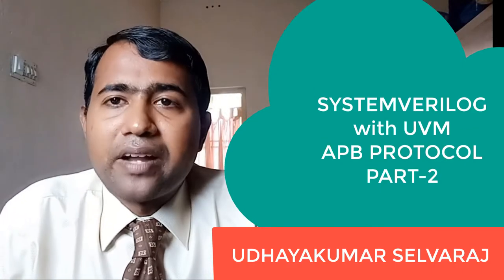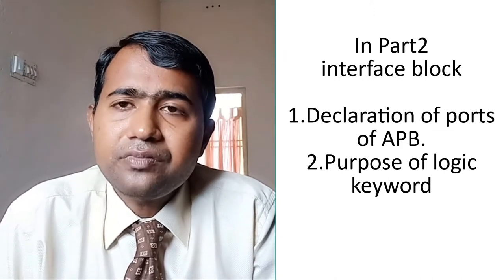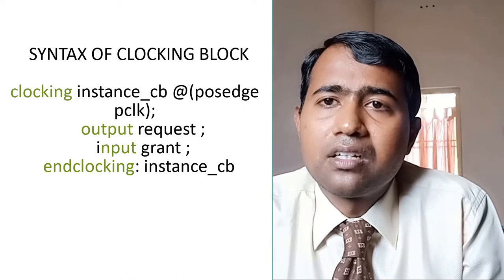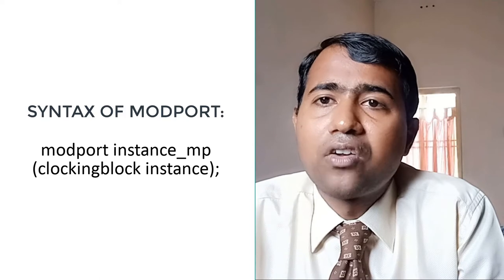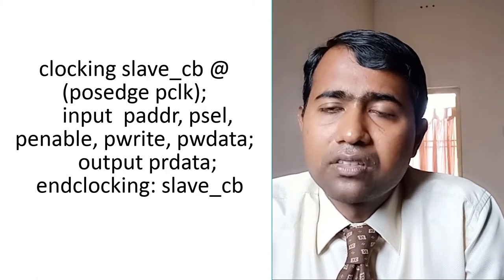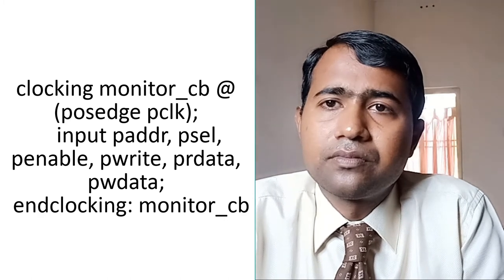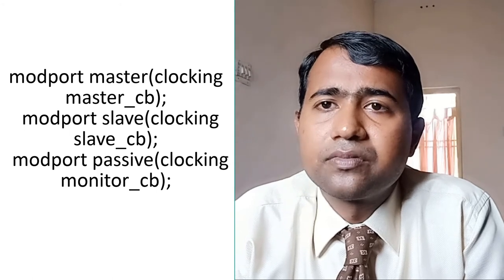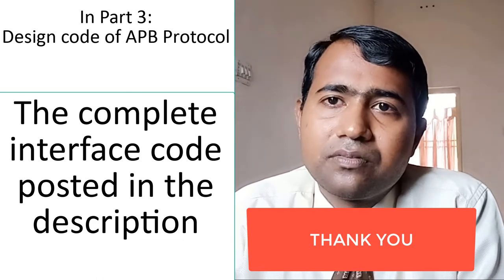APB PROTOCOL PART3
APB Protocol series Part -3
APB Protocol Design and complete testbench Environment
This part 3 contains
Clocking block declaration
modport declaration